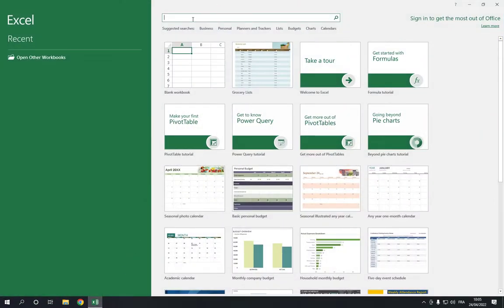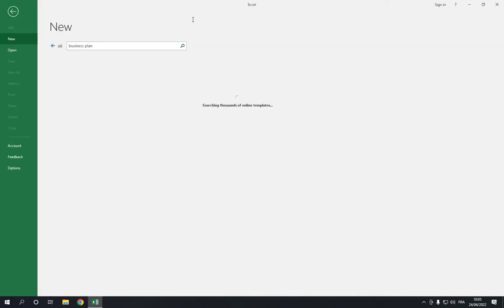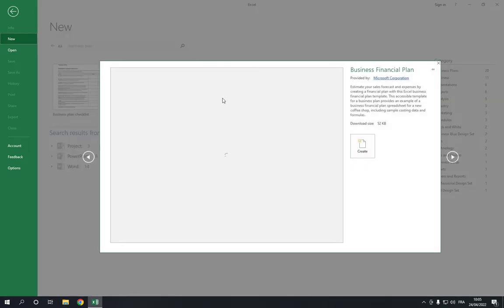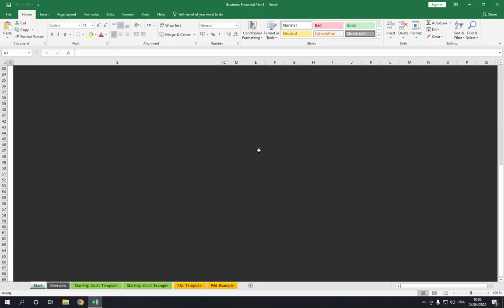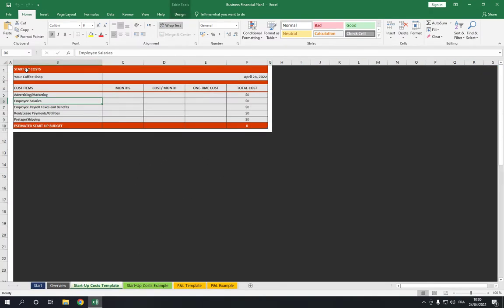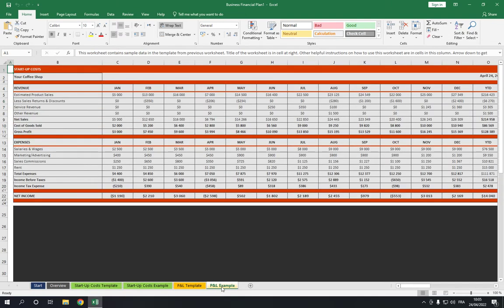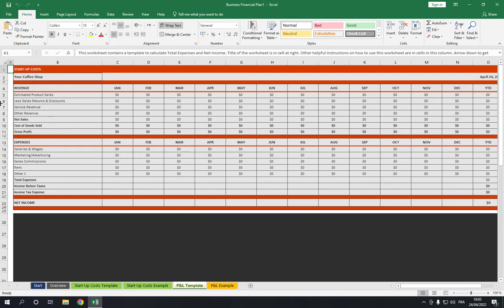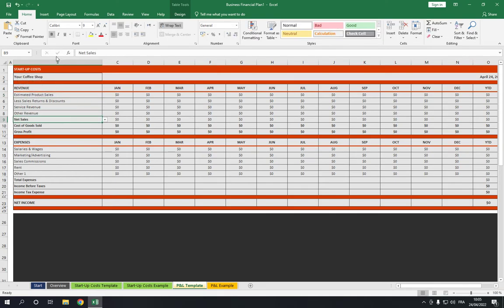How To Create a Business Plan on Microsoft Excel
in this video we discuss :